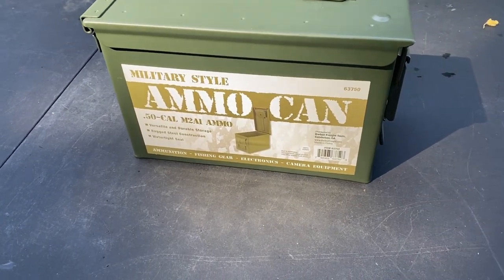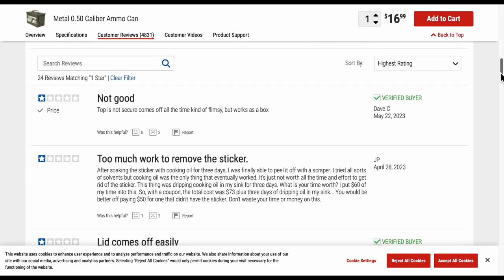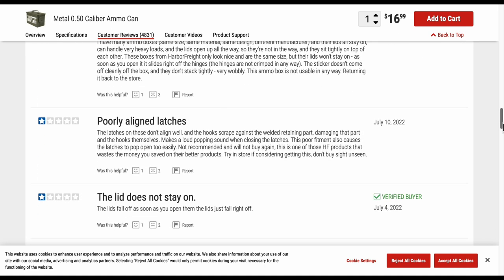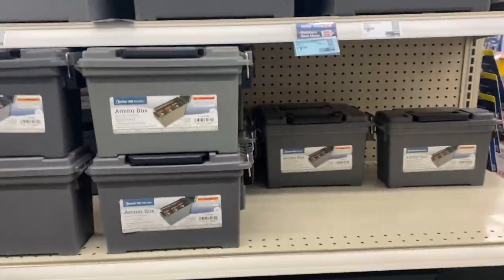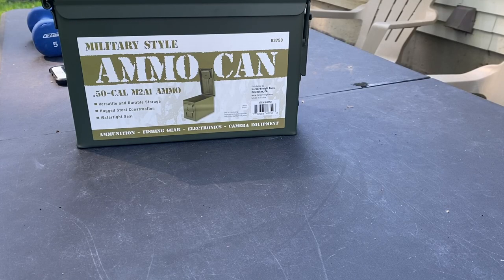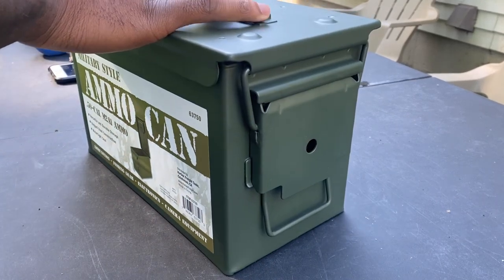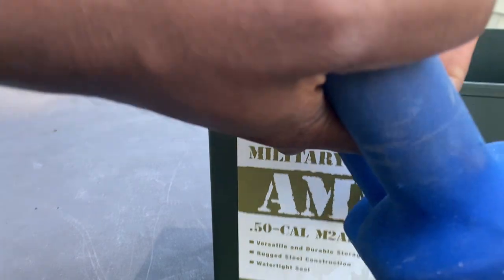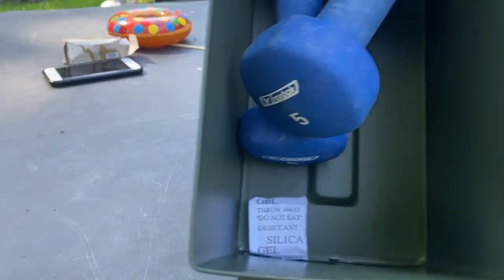Harbor Freight Ammo Cans - How Good Are They?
I purchased ammo cans from Harbor freight and put them to the test. Are these as good the military surplus cans?